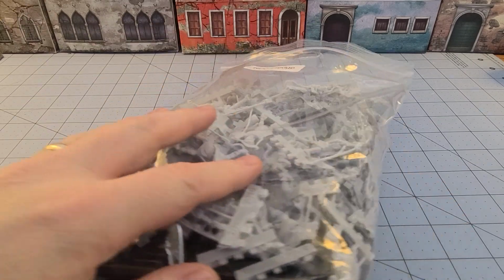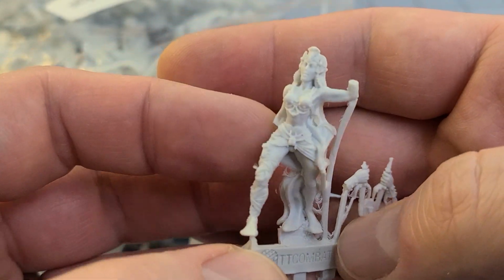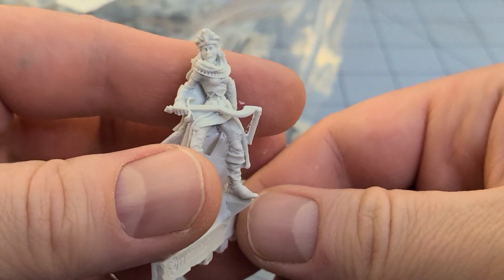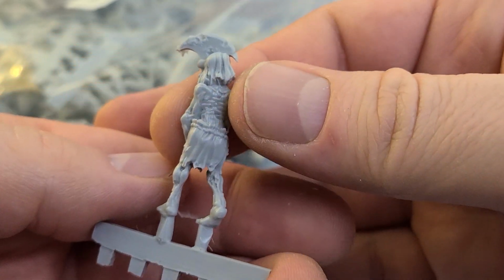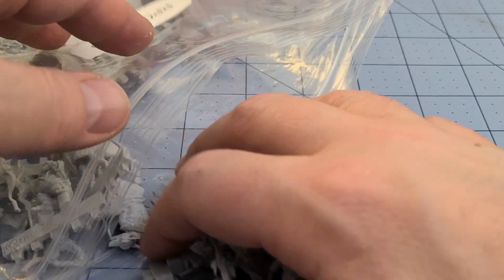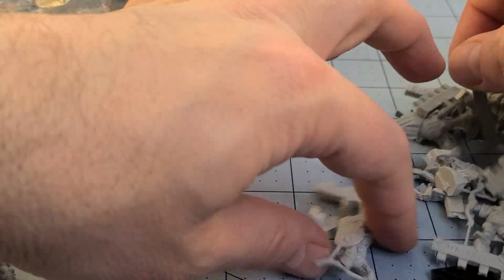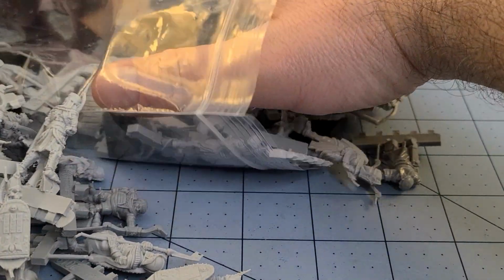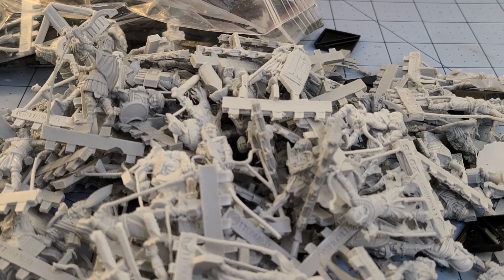Time to sort out my Desert of the Dead pledge...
Yeah.  Time to go through this massive bag of miniatures.
I split an RPG pledge with some other folks and now it's time to actually figure out what in the world we actually ended up with.
While most models are single cast, or very few parts at worst, there's a huge variety of models included here.  The Desert of the Dead campaign consisted of desert- themed Halflings, Undead, and Elves.  All were quite system agnostic but absolutely could fill a variety of rolls in various fantasy games.
The RPG pledge consisted of mostly infantry models with a smattering of more specialized elite figures.  There was also a "booster" pledge that had even more figures, but this pile of shame was enough to deal with.
I'll do a follow up video once we've figured out what everyone gets, but in case you've never seen Tabletop Combat's kickstarter models, they're quite nice.  There may be a bit of cleanup but it's completely manageable.  Bases are included, but they're squares (some folks might be happy about that, some not).
The overwhelming bulk of this video should all be available via Tabletop Combat's website in the future, so do take a look if anything looks interesting!